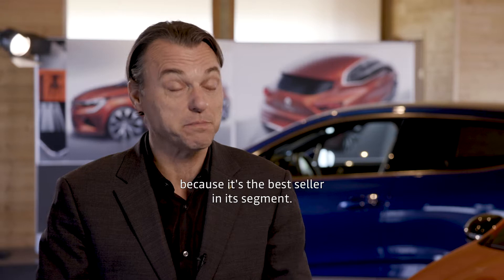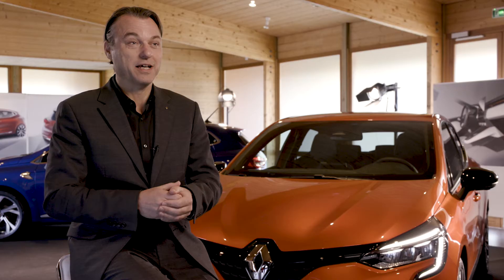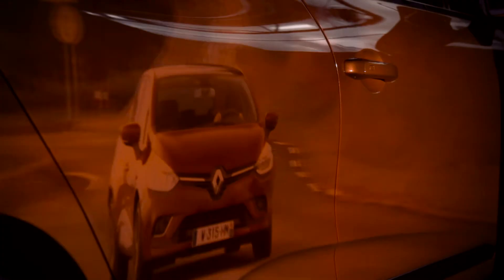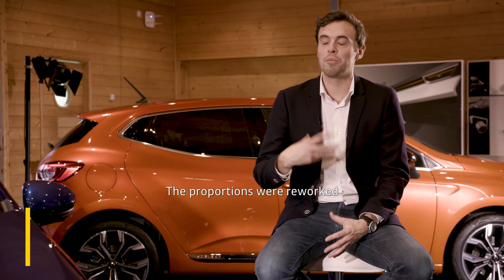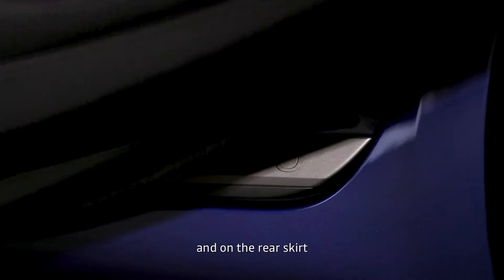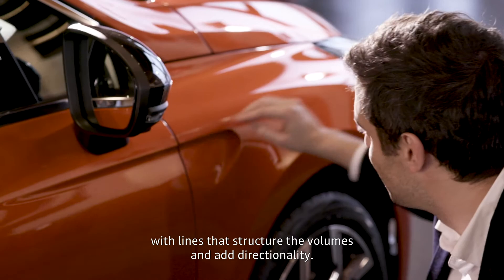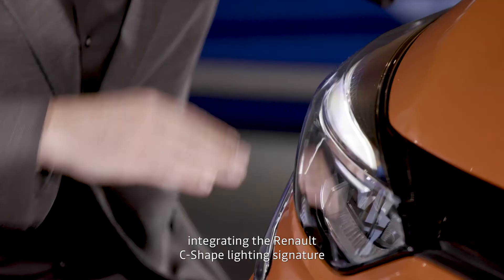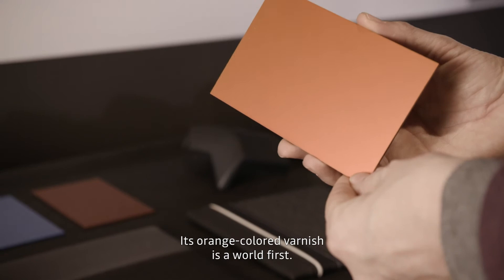2019 NEW RENAULT CLIO EXTERIOR DESIGN INTERVIEWS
Interviews with Laurens VAN DEN ACKER, Pierre SABAS and Miguel
Angel IRANZO SANCHEZ about the exterior design of New Renault
CLIO.

Credits:  Planimonteur